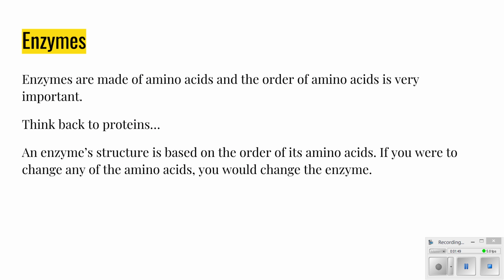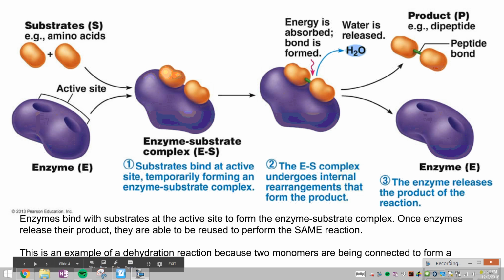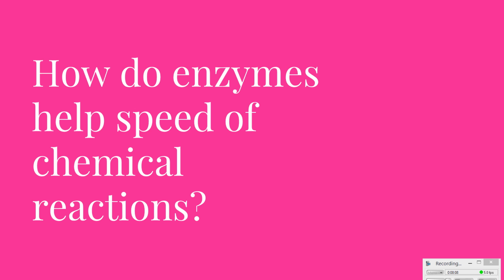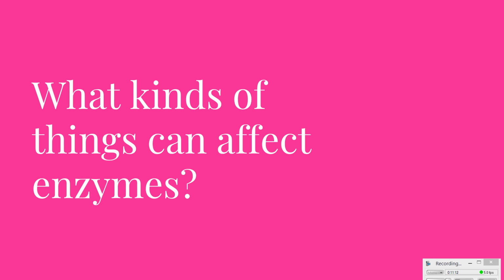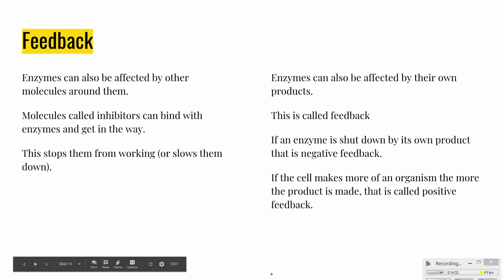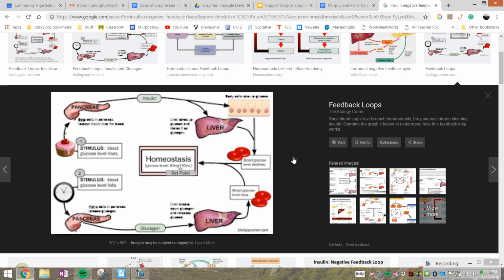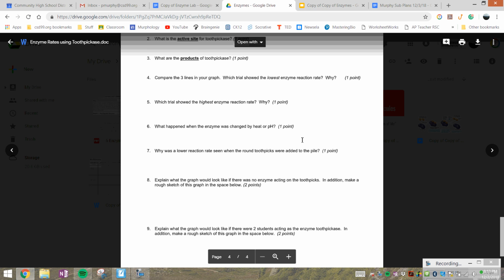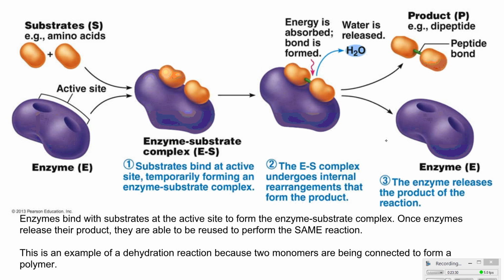Enzyme Lecture 400